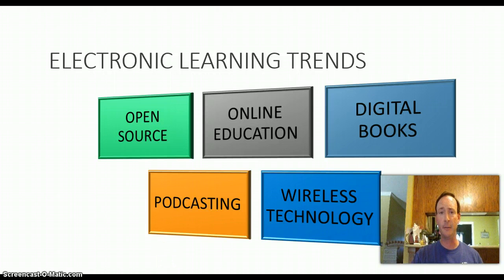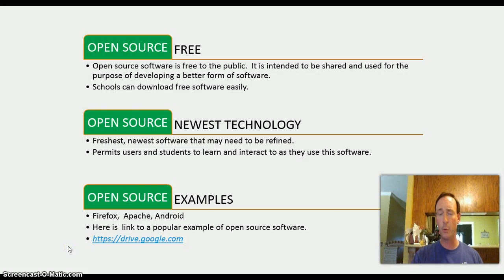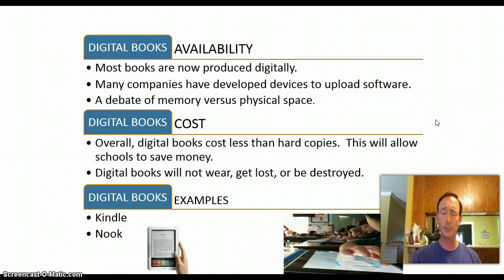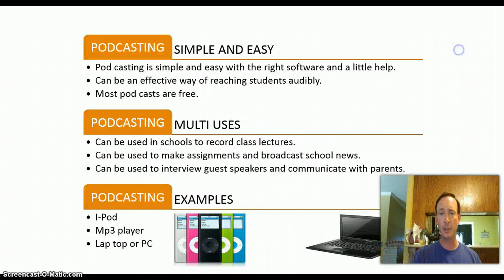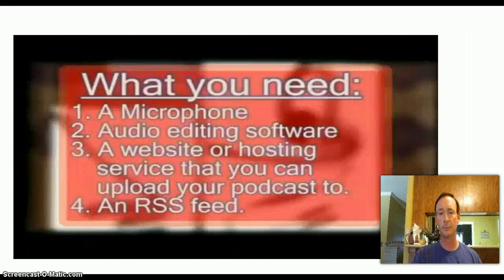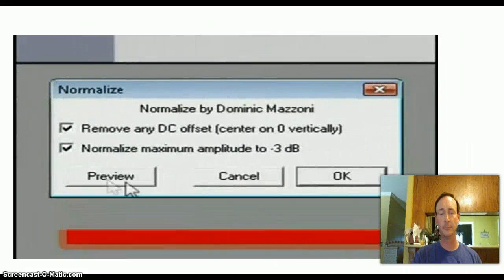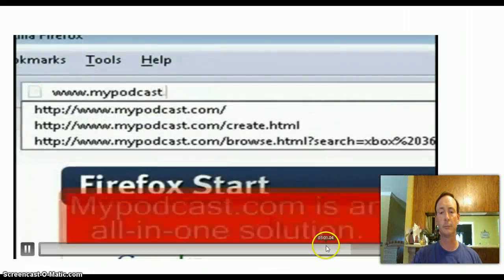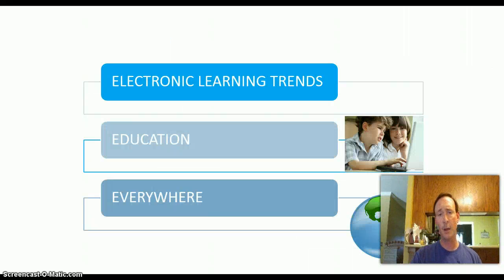my presentation edfd5043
class project powerpoint/video/paper